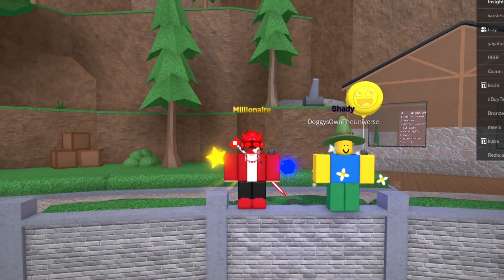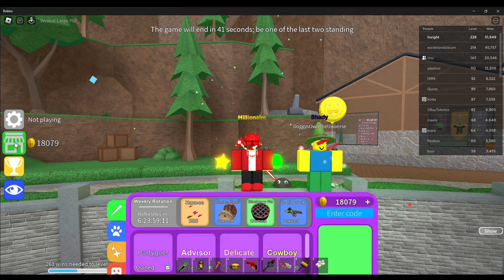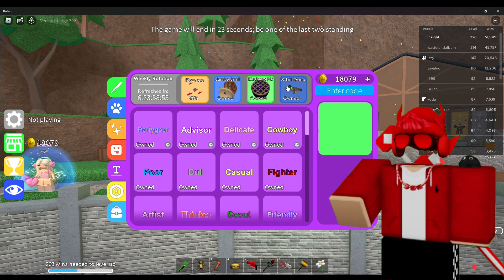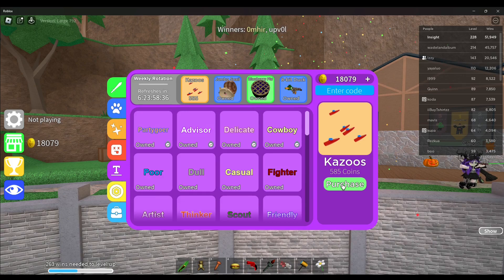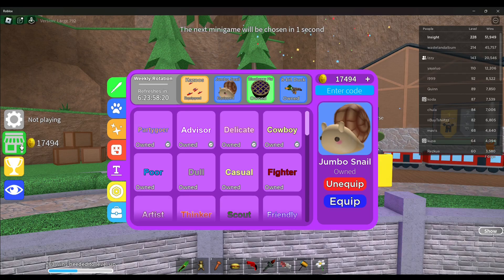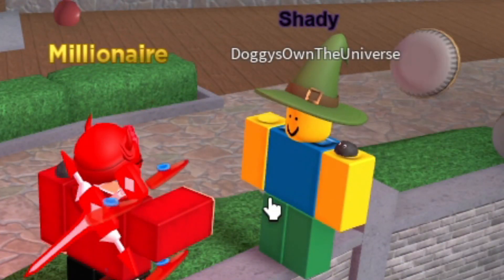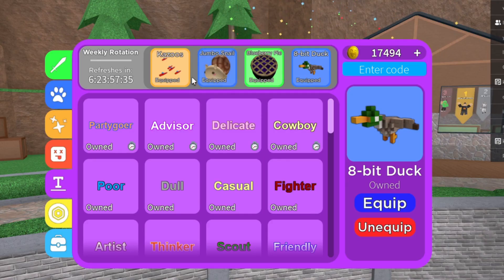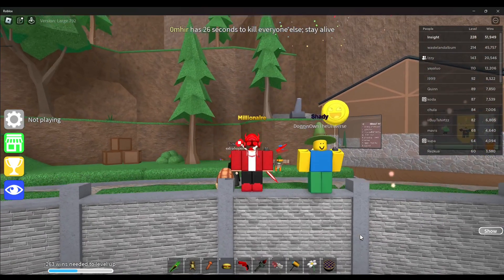Epic Minigames' Weekly Shop Rotation Review! [2023-08-24]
In this Roblox Epic Minigames video I'll be showcasing the Weekly Shop Rotation items for the week of [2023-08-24]!

Music Used (I Do NOT Own This):
Prologue Phase 5 - Animal Crossing New Horizons OST